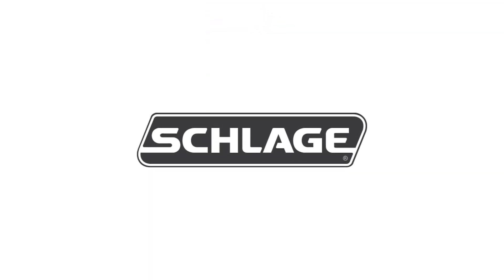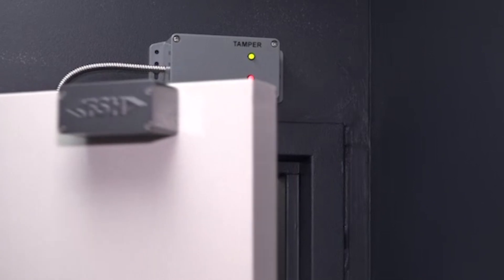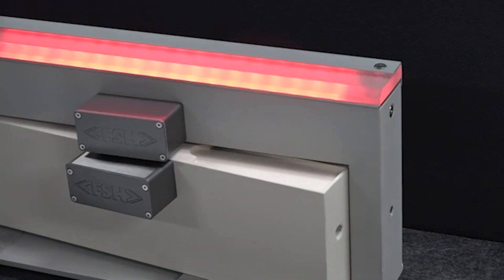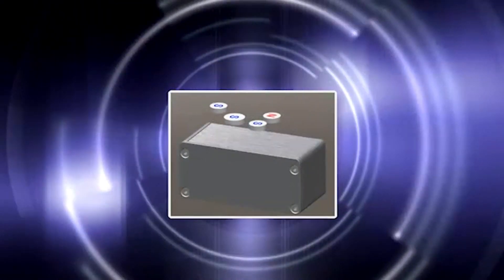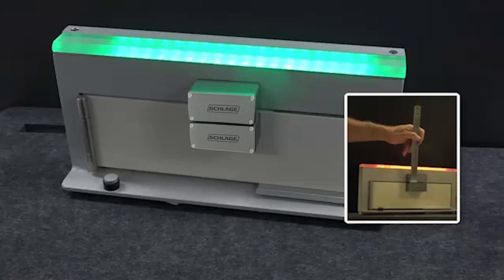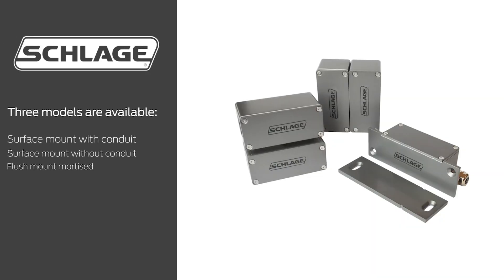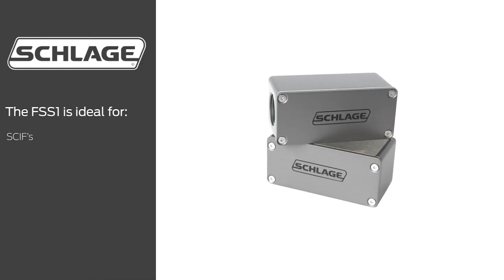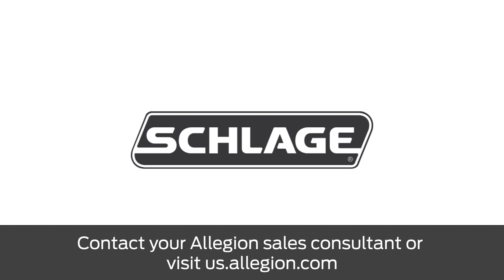Introducing the Schlage FSS1 High Security Door Position Sensor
The Schlage FSS door position sensor is ideal for a variety of high security applications, including military installations, correctional facilities, data centers, banks, and more.